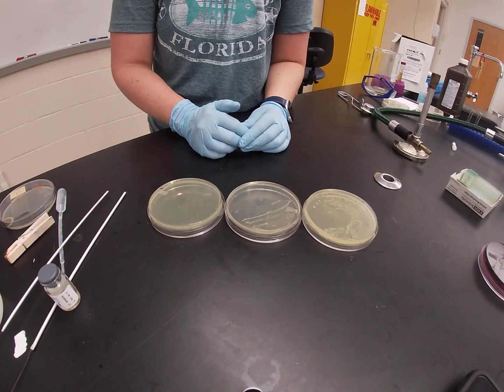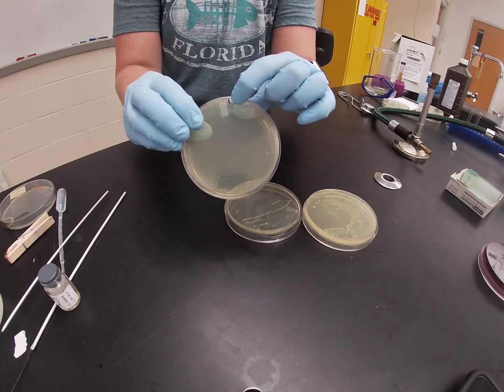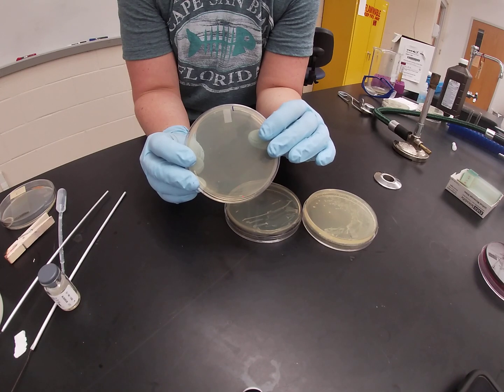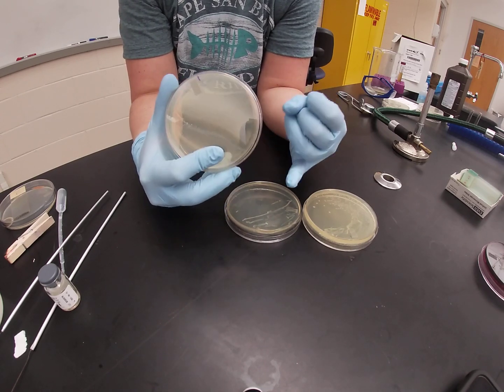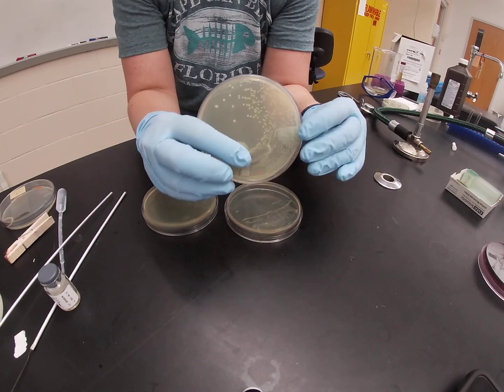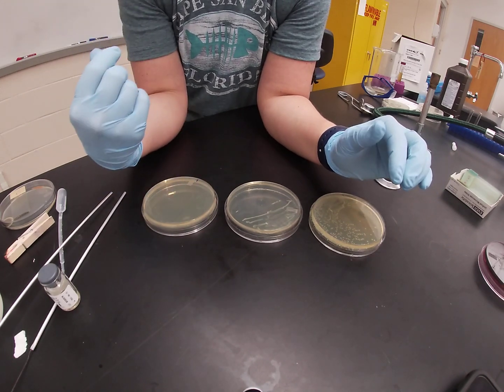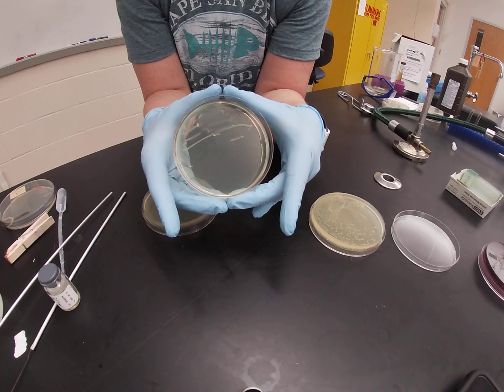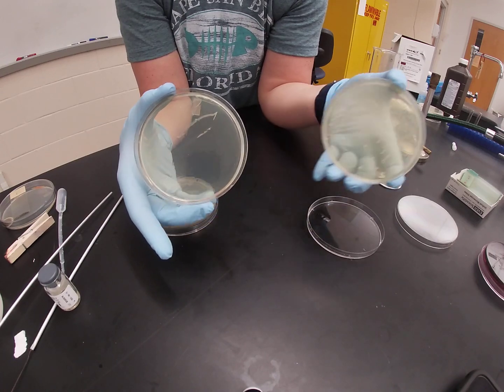PEA Agar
This video demonstrates what  bacteria grow on this media and how some false readings can occur.